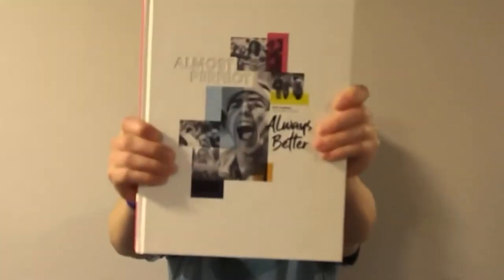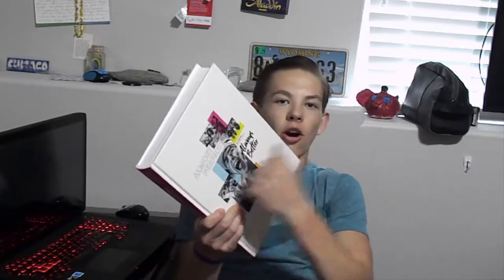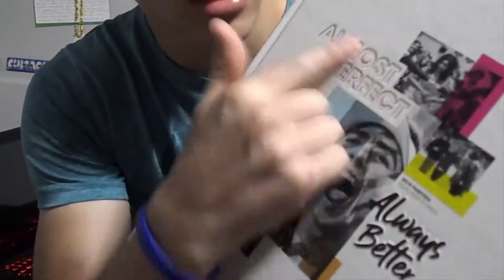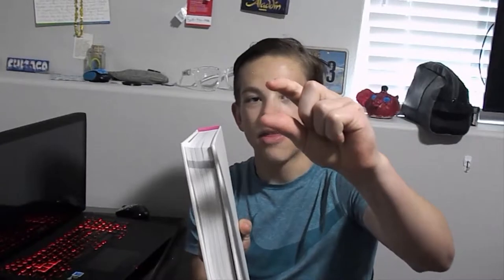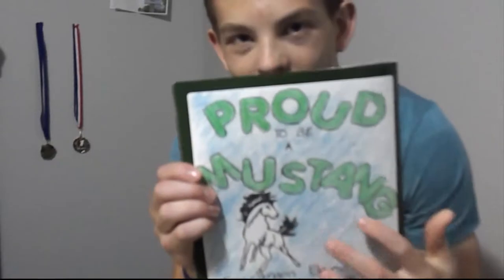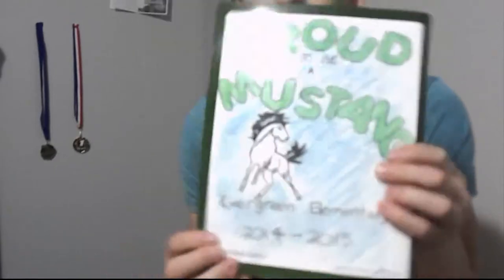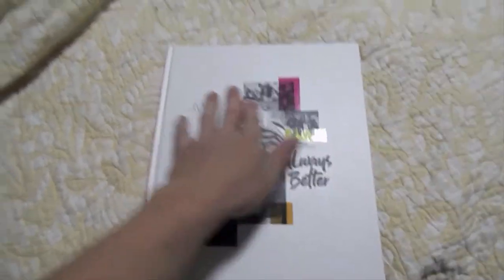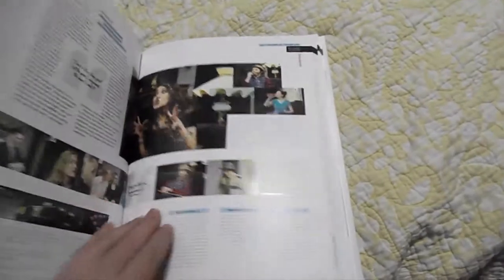the best yearbook EVER!!!!!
This is the best yearbook ever!